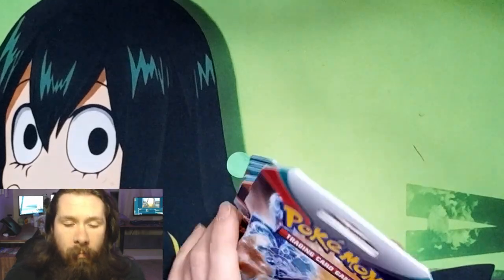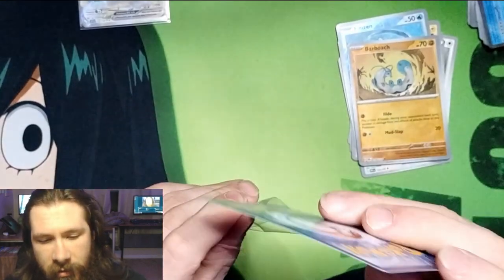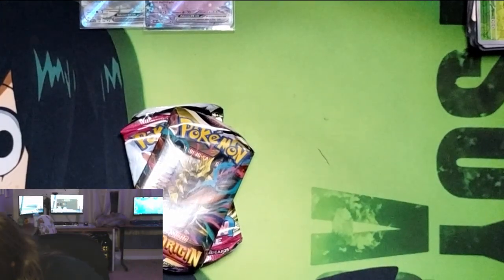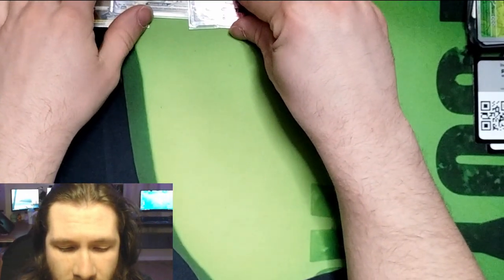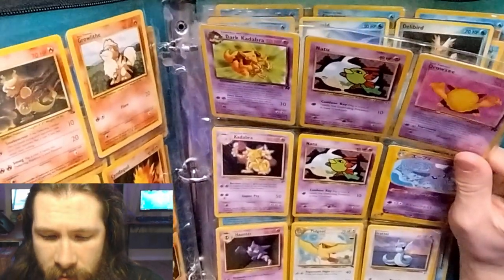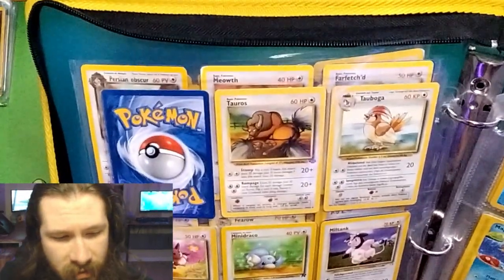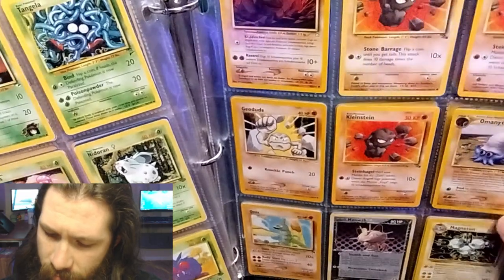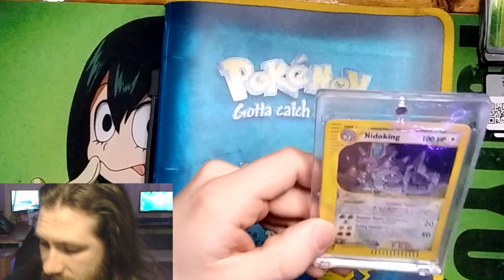Childhood Pokemon Binder Reveal! Thank you for 200 subs!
Thankyou all so much for helping me hit 200. I hope you have enjoyed my little snippets of Pokemon fun!

My Wifes Etsy For cute kitty Inspired Stickers!